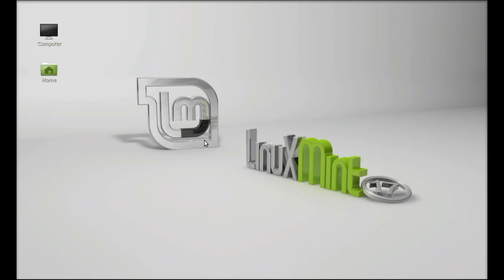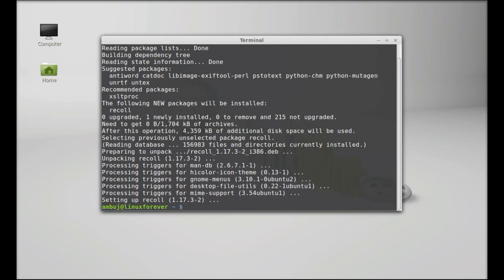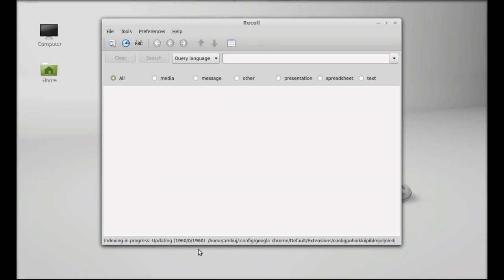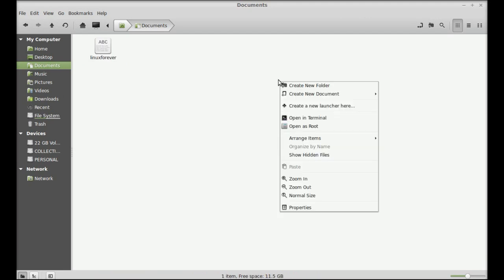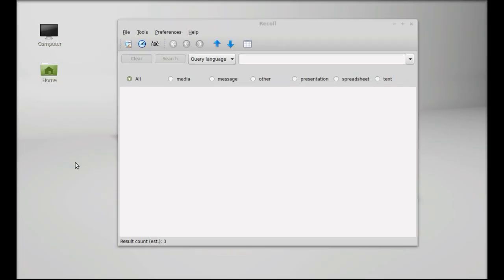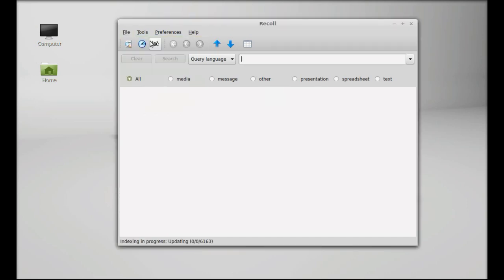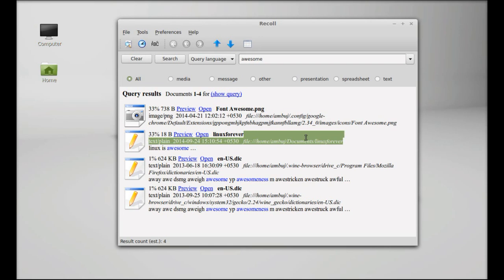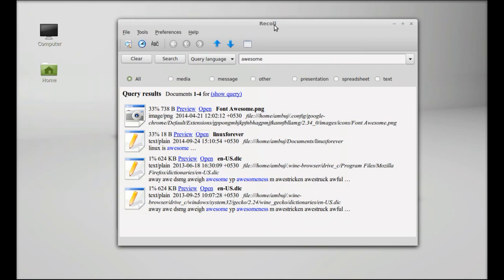Recoll : A Full-text Search Tool for Linux Mint (Ubuntu)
Recoll is a full text search application. Full text search applications let you find your data by content rather than by external attributes (like a file name). More specifically, they will let you specify words (terms) that should or should not appear in the text you are looking for, and return a list of matching documents, ordered so that the most relevant documents will appear first.

You do not need to remember in what file or email message you stored a given piece of information. You just ask for related terms, and the tool will return a list of documents where these terms are prominent, in a similar way to Internet search engines.